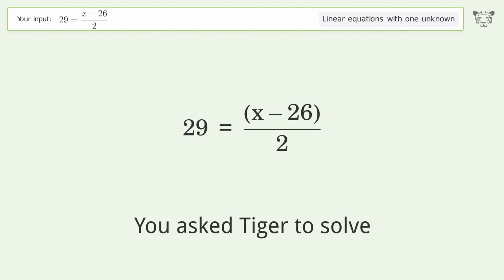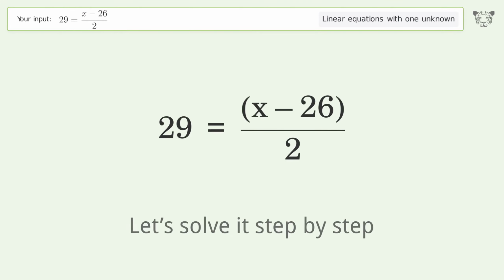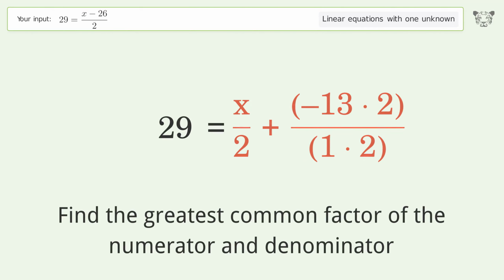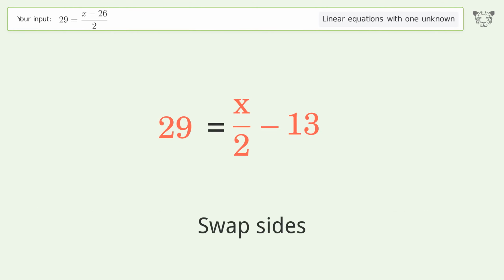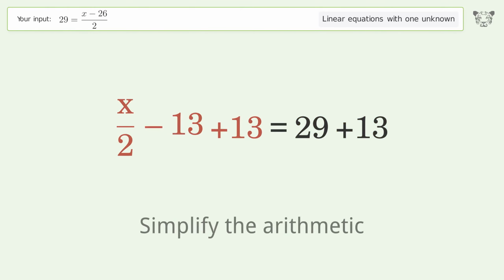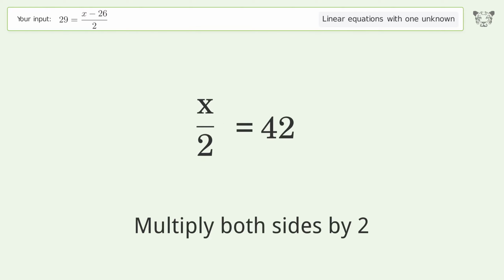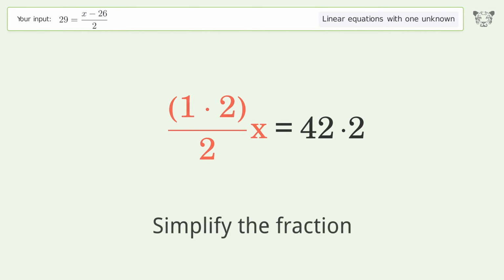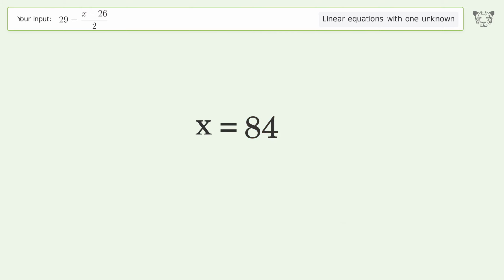Solve 29=(x-26)/2: Linear Equation Video Solution | Tiger Algebra